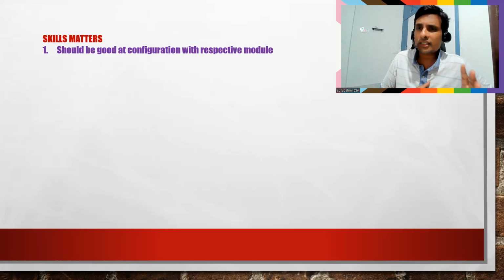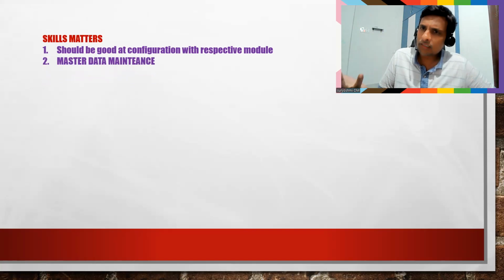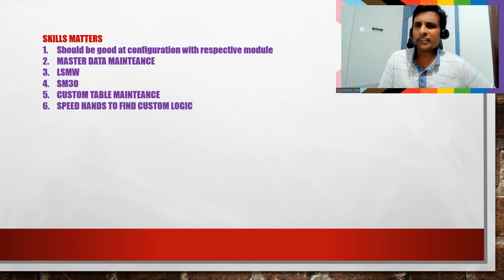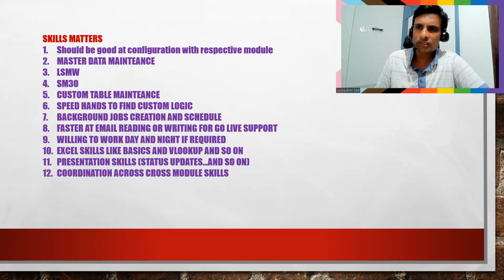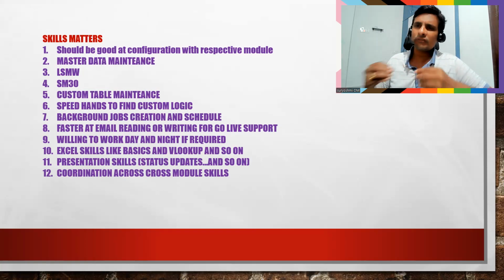ITS NOT SO EASY, real time consultant readiness for rollout projects in sap ecc or s4 hana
Best book for sap sd: